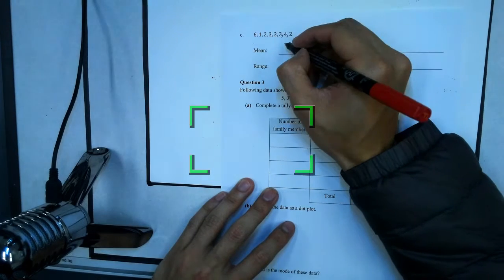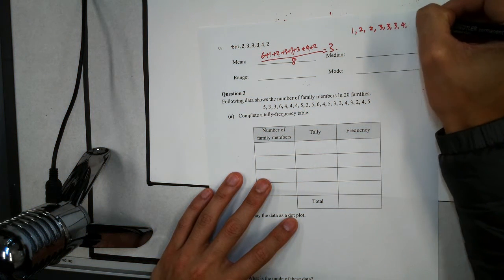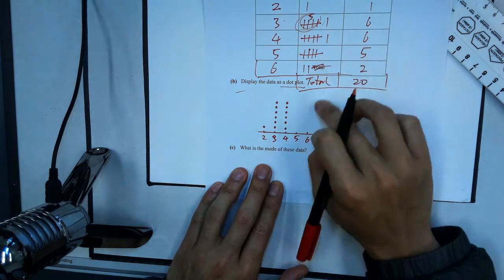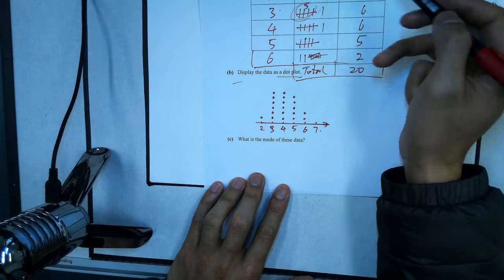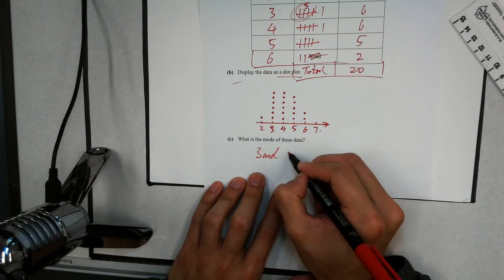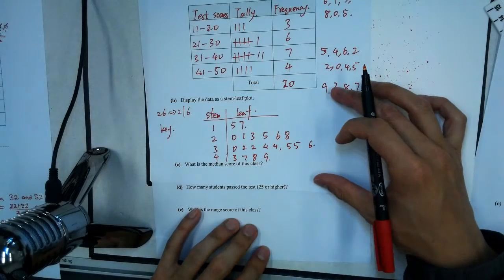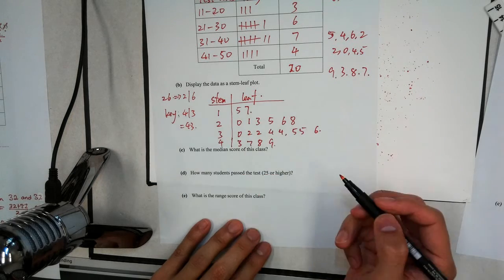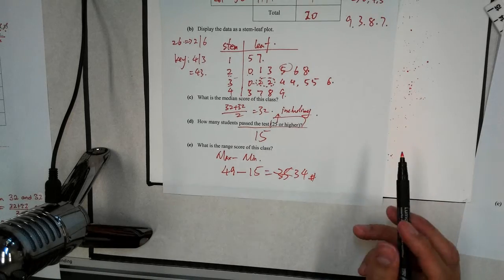Y7 Maths Interpreting Data